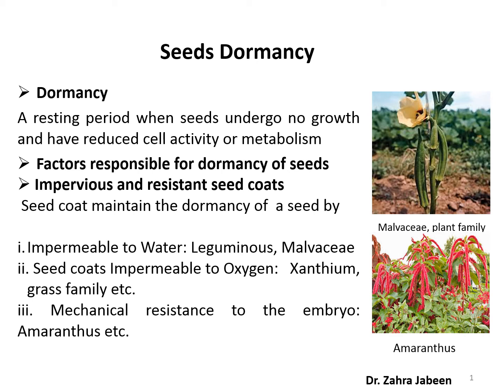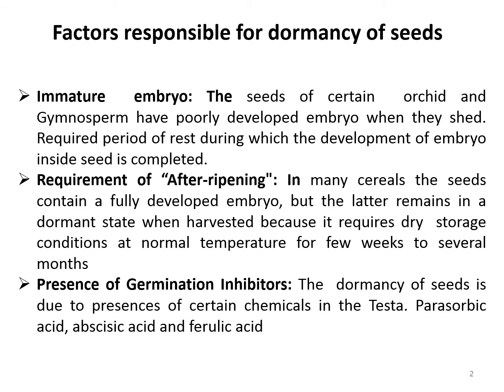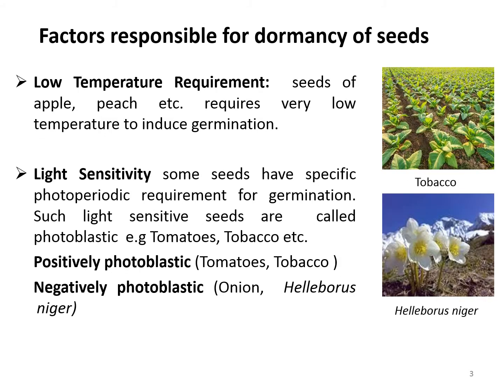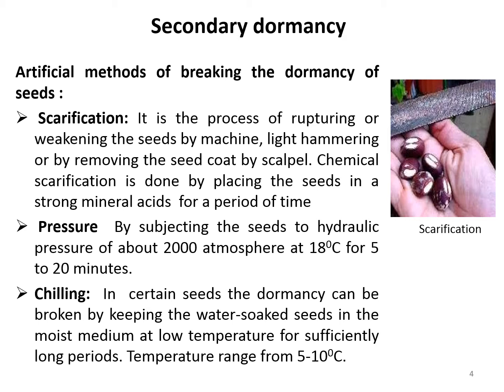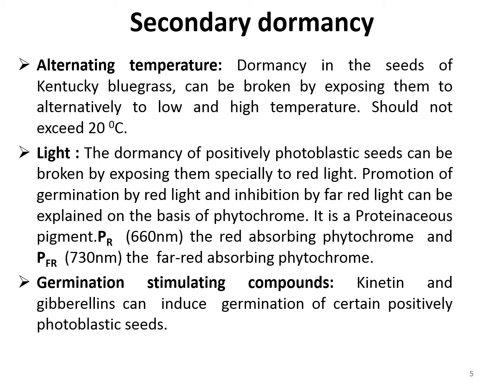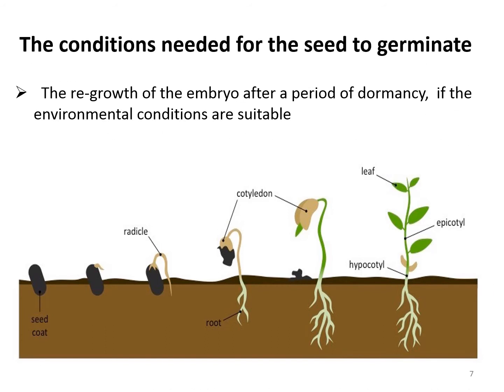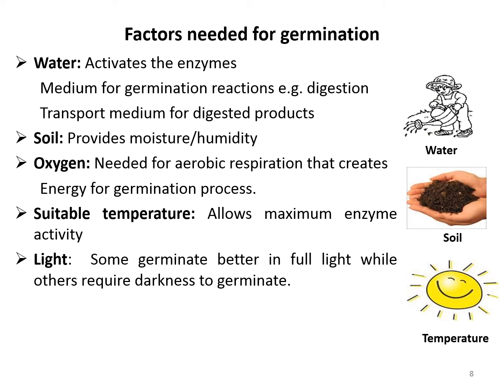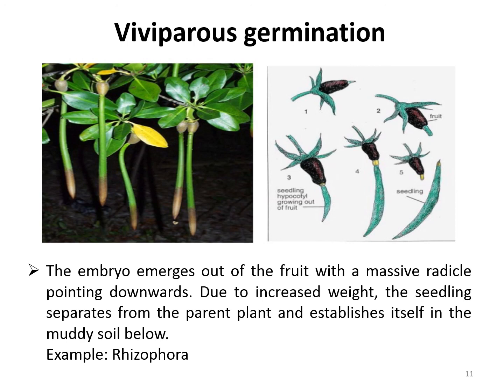lecture Part 2: Seed germination and structure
In Part 2 of this lecture, seeds dormancy, factors responsible for the dormancy of seeds, artificial methods of breaking the dormancy of seeds, and types of seed germination are discussed in detail.